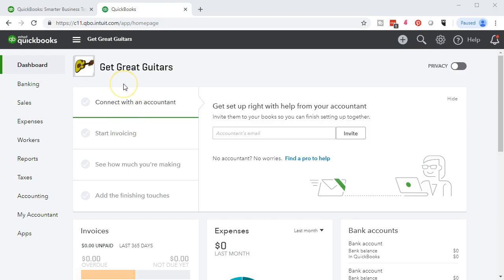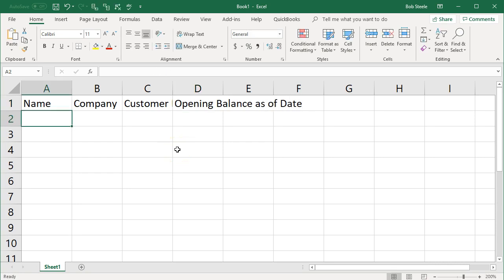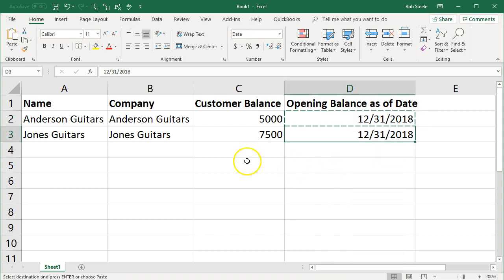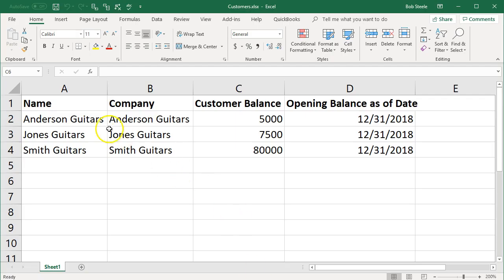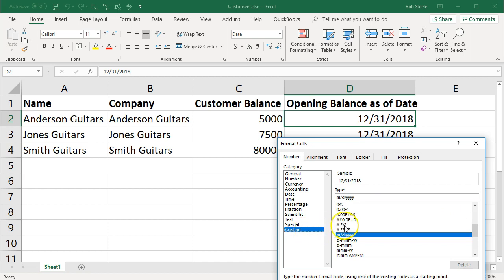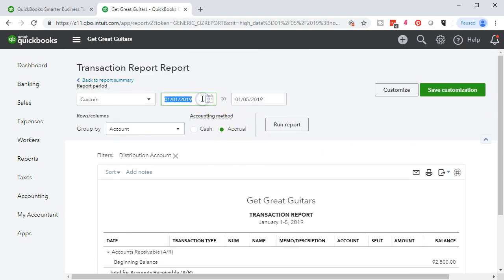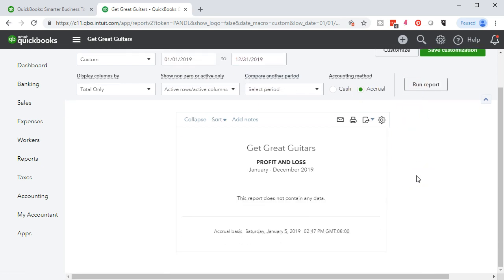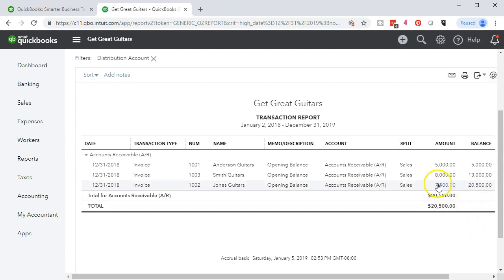QuickBooks Online 2019 Set Up Customers & Beginning Balances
We will set up new customers and beginning balances or opening balances.